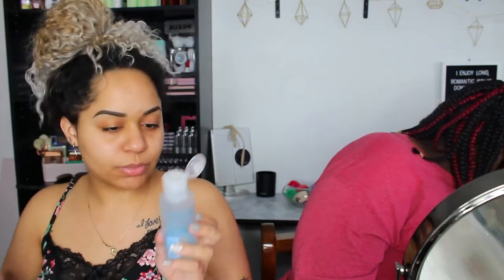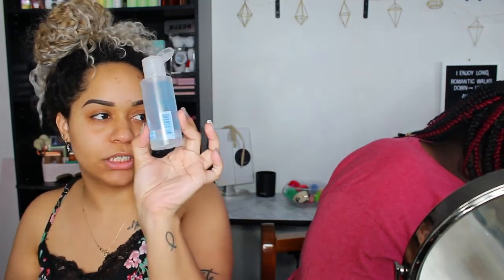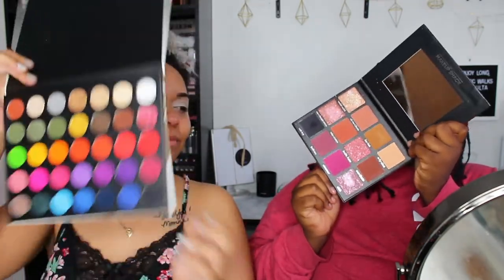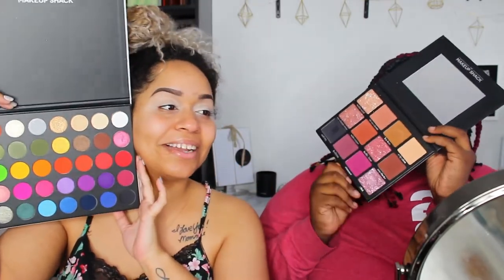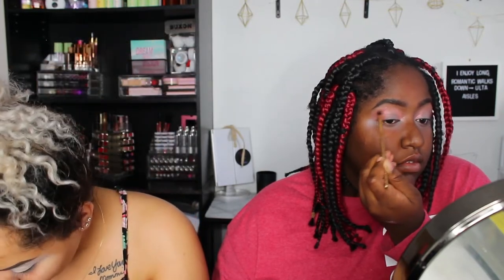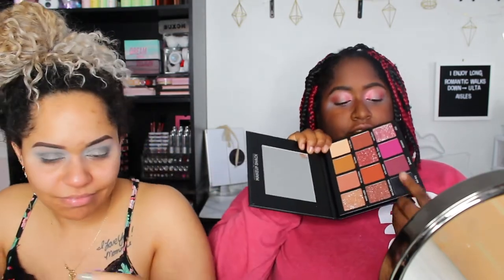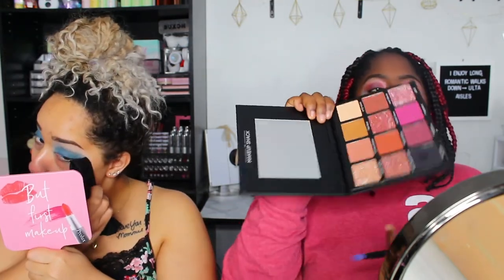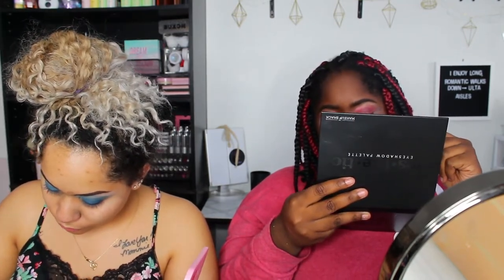RANDOM COLOR CHALLENGE ROUND ?? WITH SIS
OPEN FOR PRODUCT LIST & DISCOUNTS! 💋
& DON'T FORGET, WATCH IN 1080/720 HD 🌟

hello caylah crew! 🌸 here's me and lil sis acting a fool again.

Glitter for makeup, nails, DIYs, & more! ⤵️

✦ JOIN ME ON ALLSOCIAL TODAY!
No algorithm! Your posts will be seen!

★ NOTE★
I do not provide codes or links to products/companies I am not a fan of. If it's linked, I recommend you try them.

$$$ OFF: Use code "MICAYLAH"

▷ TECH STUFF ⋆

CAMERA: Canon Rebel T6
LIGHTING: Neewer Ringlight
EDITING: Adobe Premiere Pro